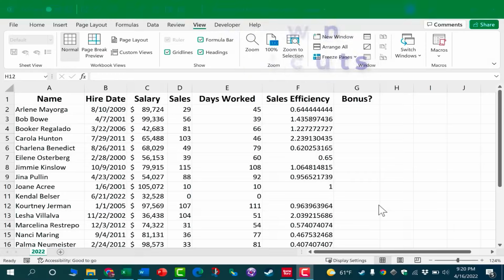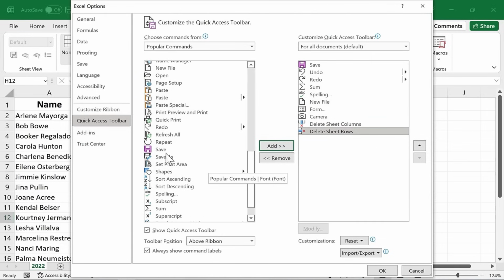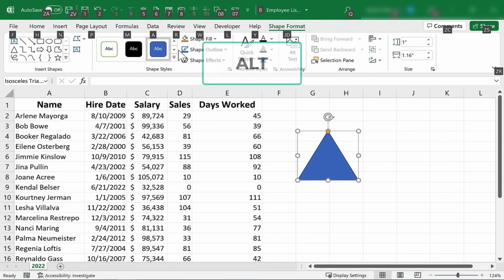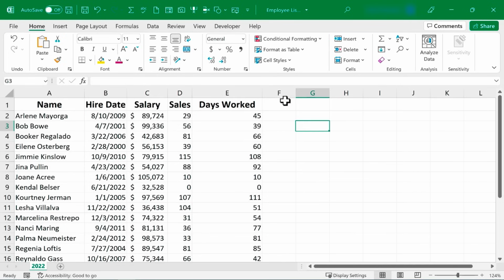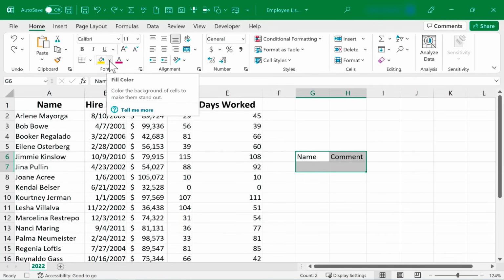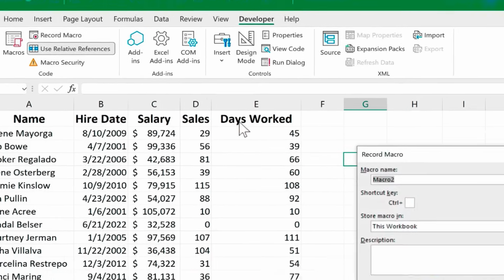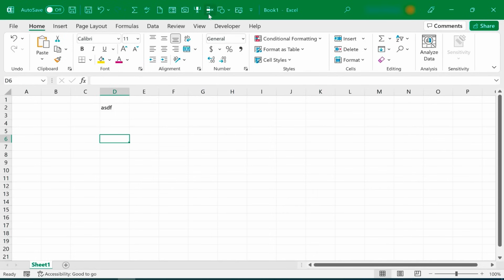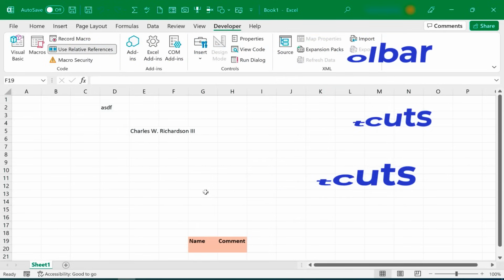Three Ways to Create Excel Shortcuts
Learn three different ways to create your own custom Excel shortcuts! Each of these methods has its advantages and different uses. Make sure you watch to the end because the last method is especially fun.
Table of Contents:
00:00 - Intro
00:24 - Shortcuts on the Quick Access Toolbar
04:04 - Using AutoCorrect to Create Shortcuts
05:21 - Using Macros to Create Shortcuts